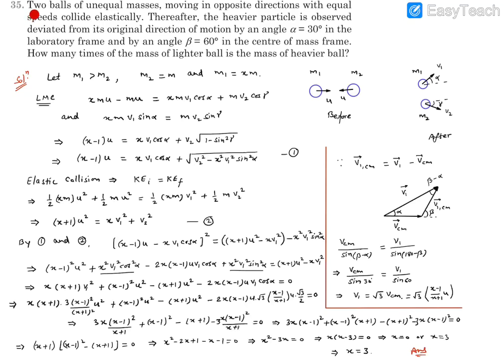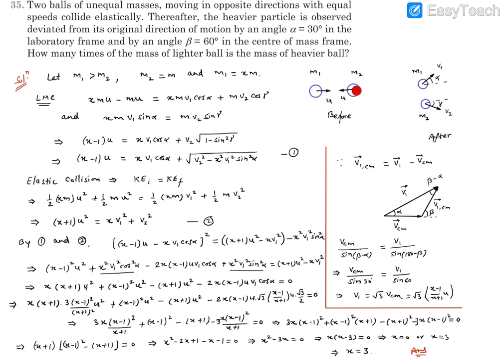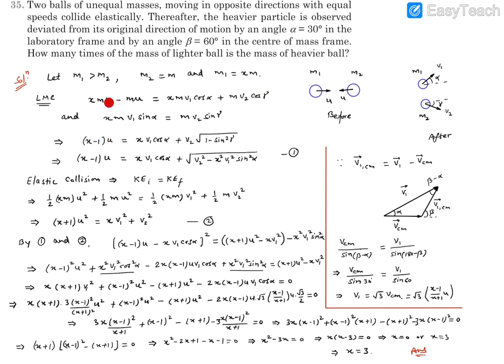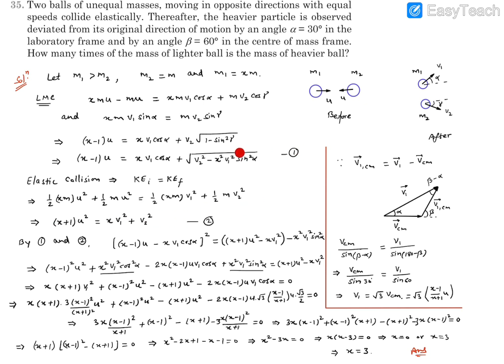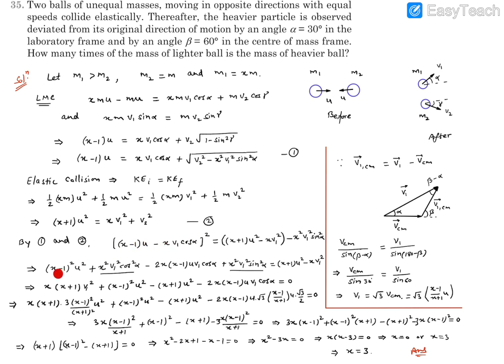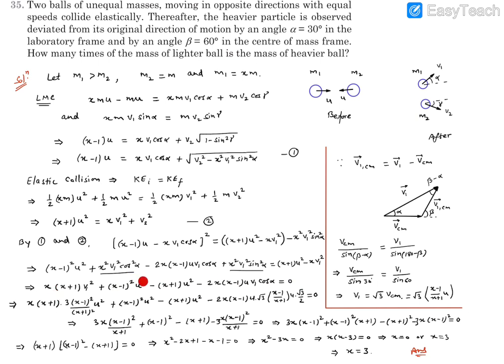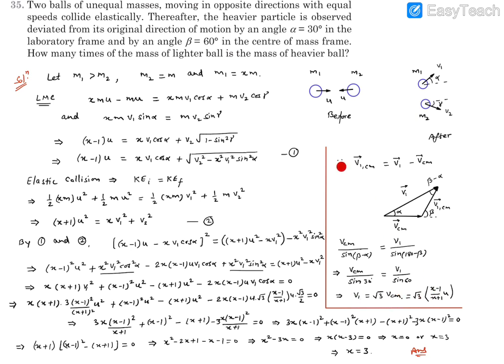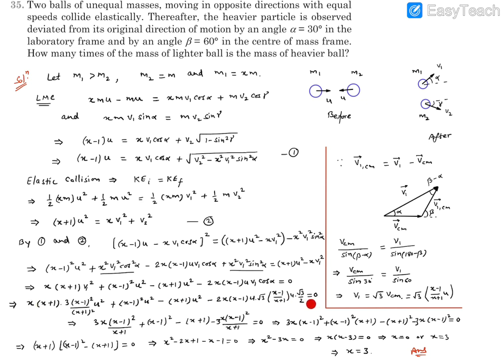Pathfinder Impulse & Momentum BYU 35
Two balls of unequal masses, moving in opposite directions with equal speeds collide elastically. Thereafter, the heavier particle is observed deviated from its original direction of motion by an angle alpha = 30 degree in laboratory frame and by an angle beta = 60 degree in centre of mass frame. How many times of the mass of lighter ball is the mass of heavier ball  ?